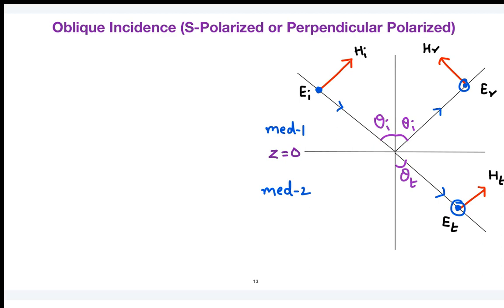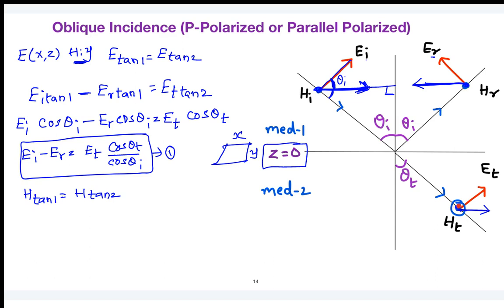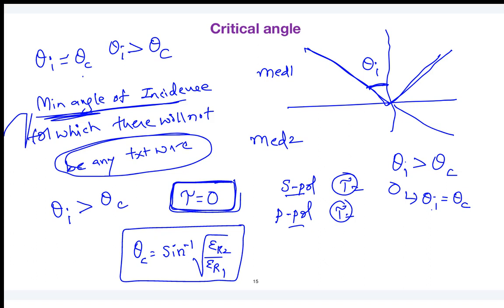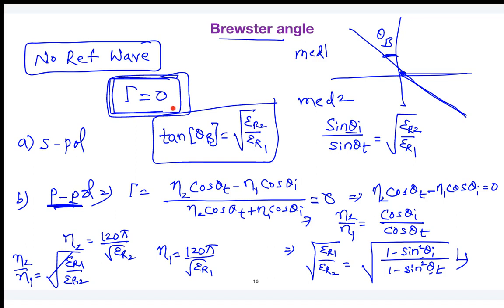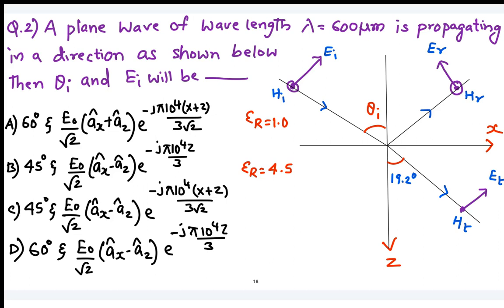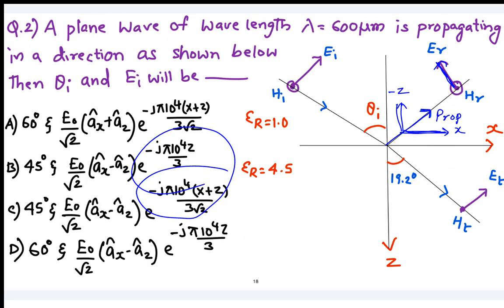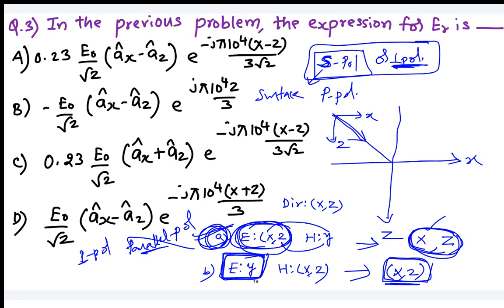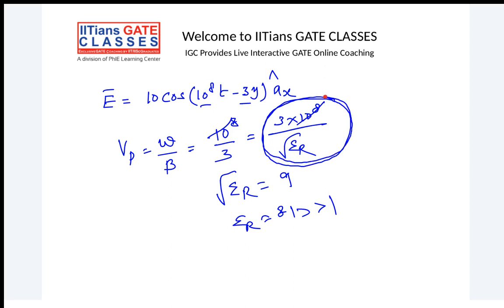Electromagnetic Theory | Oblique Incidence L24 | GATE EC Lectures | GATE EC Online Live Coaching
✅Salient Features
Regards,
Team IGC